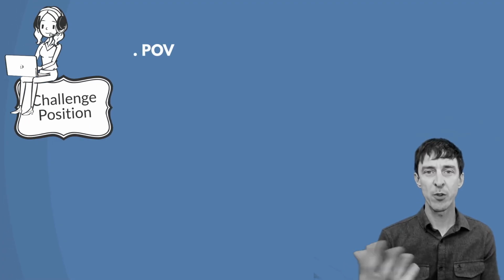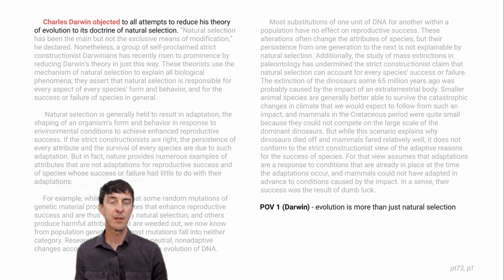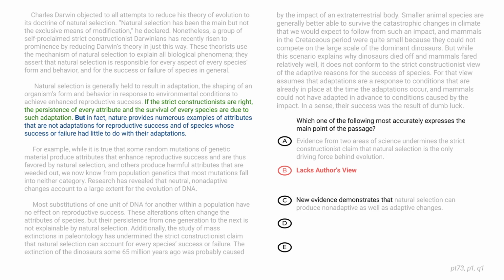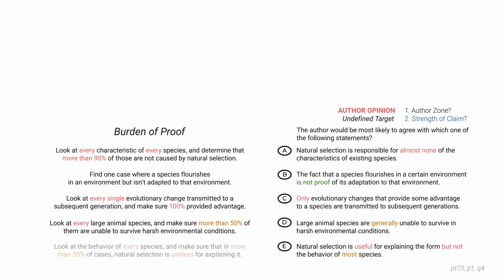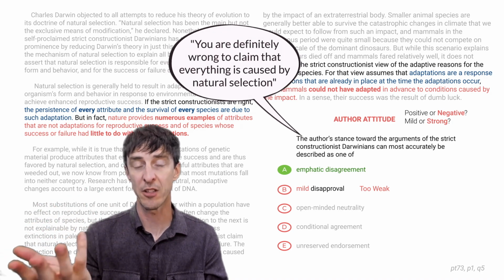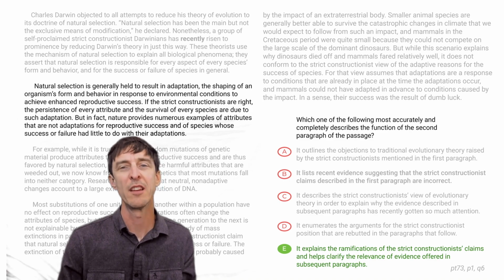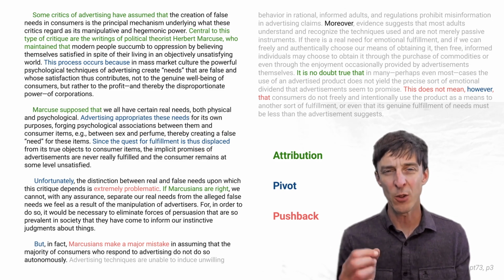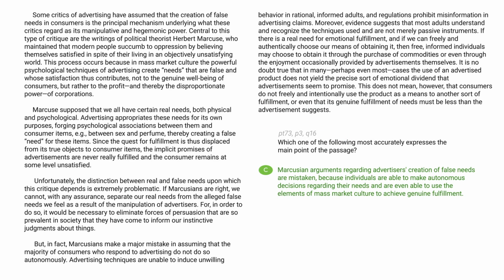11: Challenge Position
We look at the most common framework in LSAT Reading Comprehension passages, one in which the author writes the passage in order to express a critique of something or in order to "correct the record" and offer an alternative view instead.